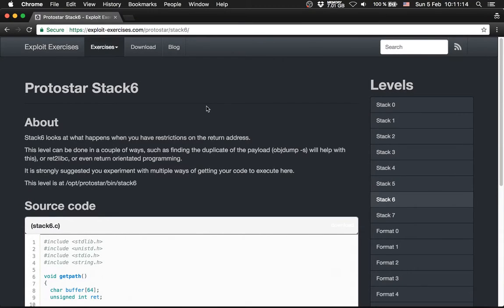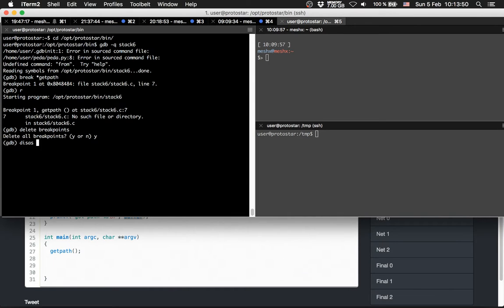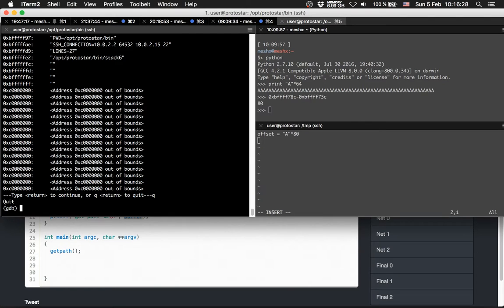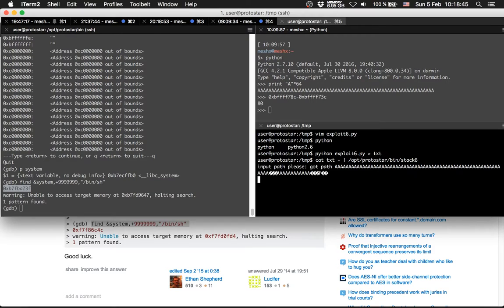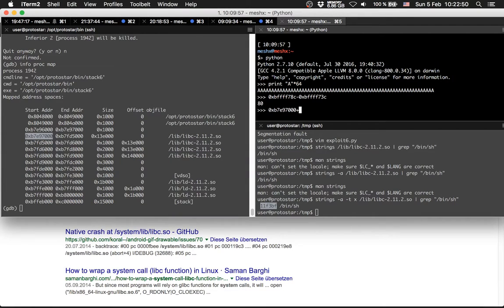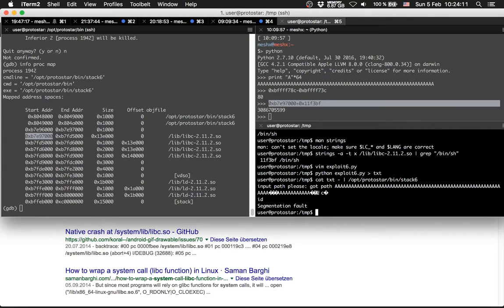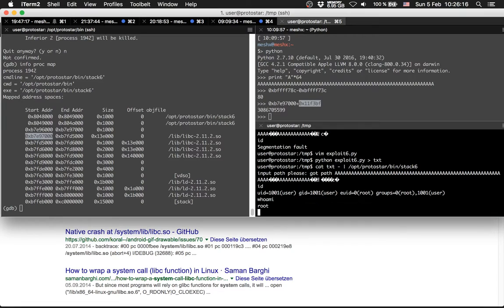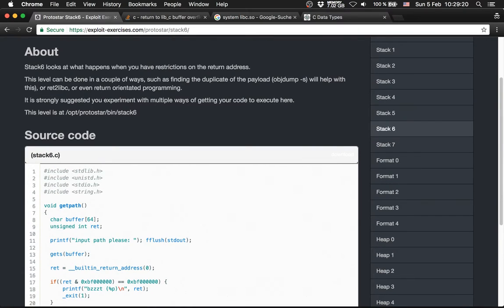Protostar stack6 - Controlling return address with ret2libc